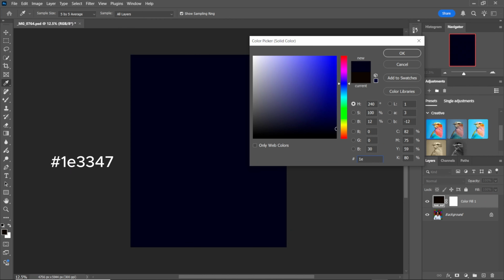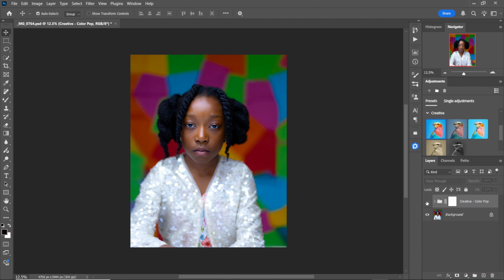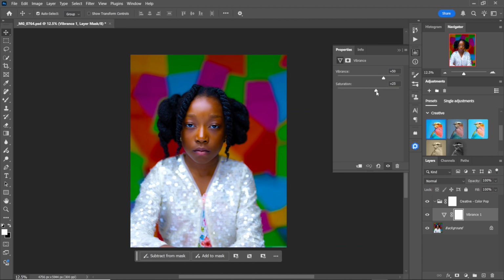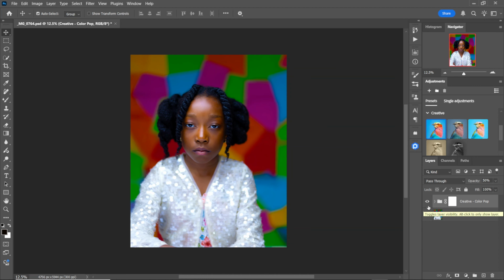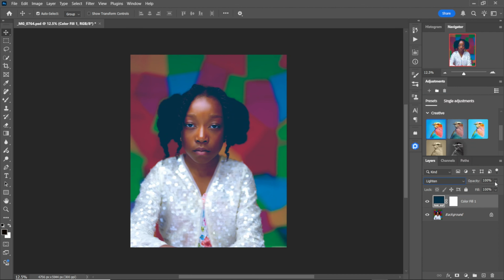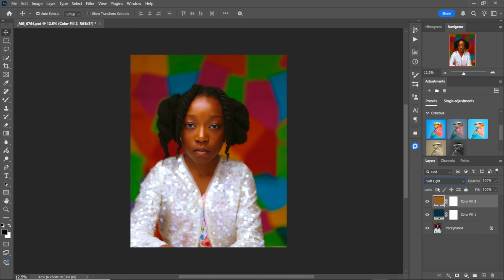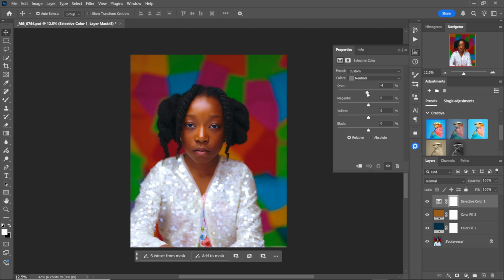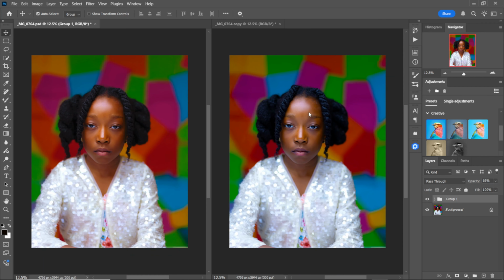Easy Colour Grading In Photoshop | Step-by-Step Beginner Guide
In this tutorial you will learn how to make image pop and do cinematic colour grading in Photoshop.

THE GEAR I USE:
*** Some of the links shown here are affiliate links which means if you purchase any of the products through these links, I earn a little commission at NO extra cost to you!

Thank you very much for supporting the channel.

Camera 1 - Canon R8
Camera 2 - Canon 90D -
My Favourite Lenses - Canon 50mm f1.8 -
Sigma 30mm f1.4 -
My Video Light - Godox SL60 -
Tripod - Neewer Aluminun Tripod -
Wireless Microphone - Hollyland Lark M1 -
Rode Podcast Microphone -

YouTube and Instagram @ceshotz